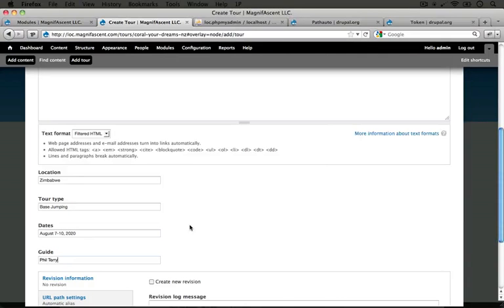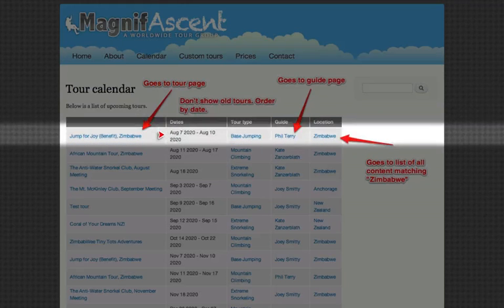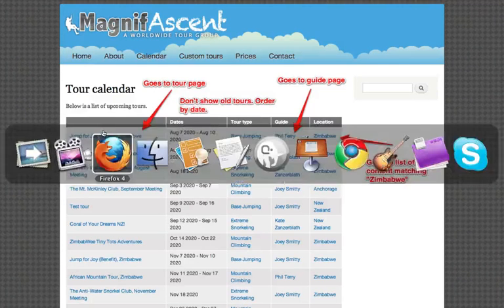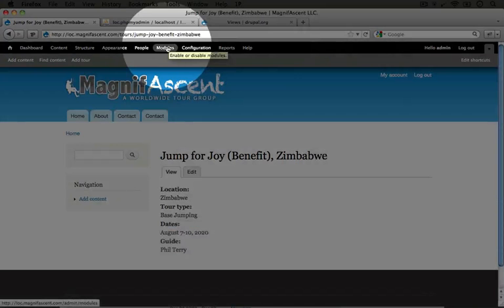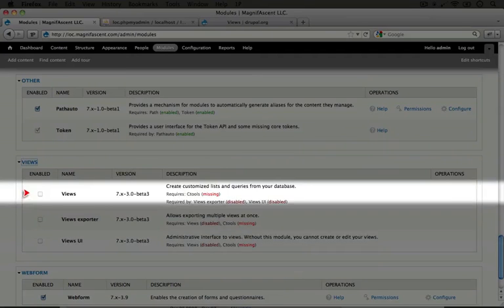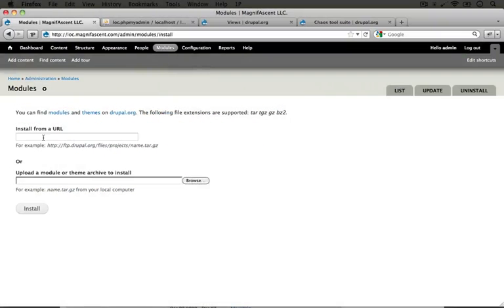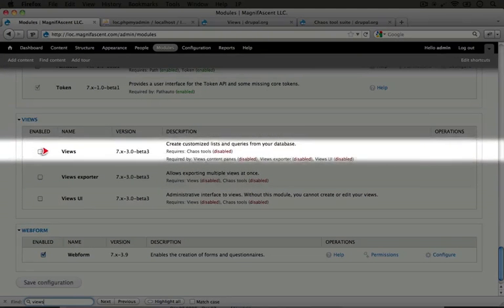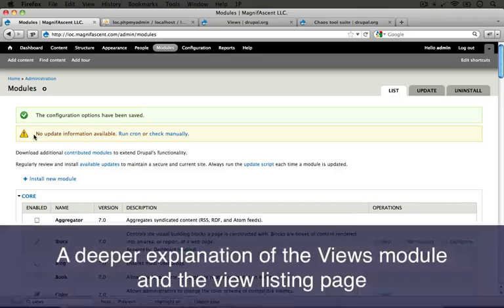53. What the Views module is for and how to install it (a Drupal how-to)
Here's a short excerpt from the video transcript: "I am going to add another tour from our data sheet on fast forward here, and I just wanted to mention that we are going to stop at this point, after three tours. Because it makes sense to build out a structure, the infrastructure of the site before adding in all of the content. Because sometimes the structure changes so much that you will need to modify those pieces of content multiple times before you are done. So it's good to add some sample content, you can at least see what certain pages loo..."